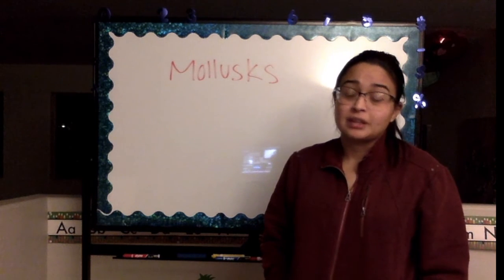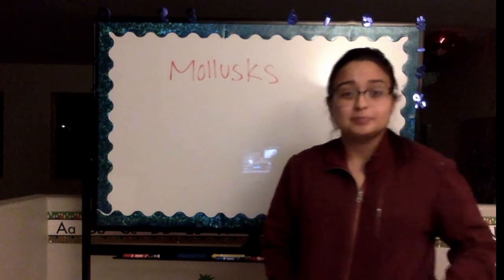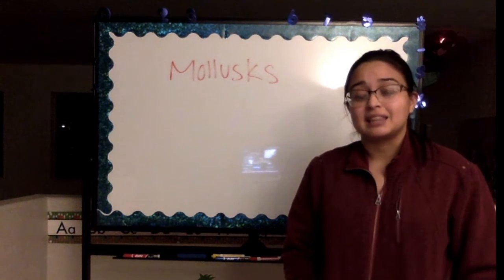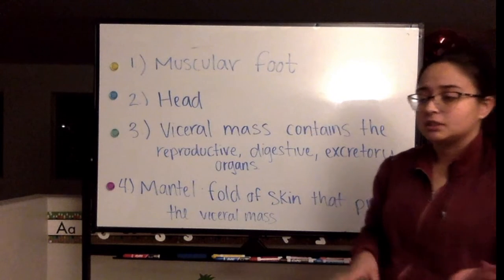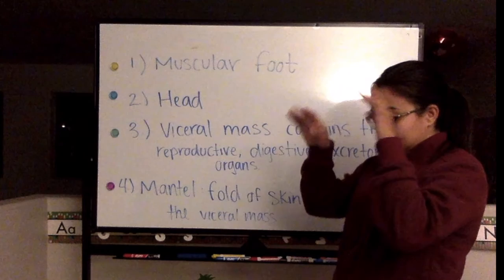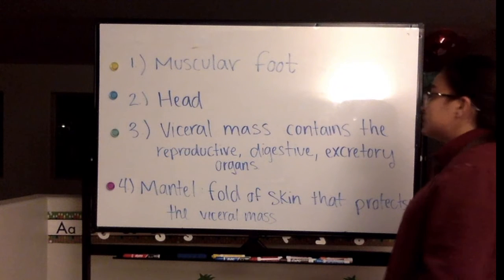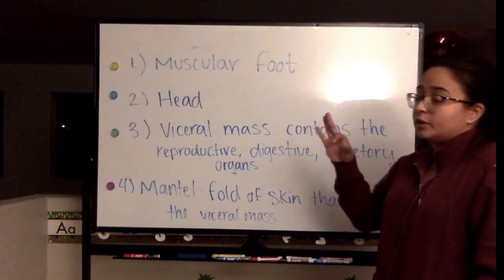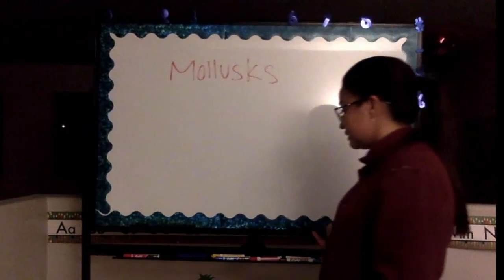Biology - Day 60 - 02/23/2021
Lesson #27 - Mollusks